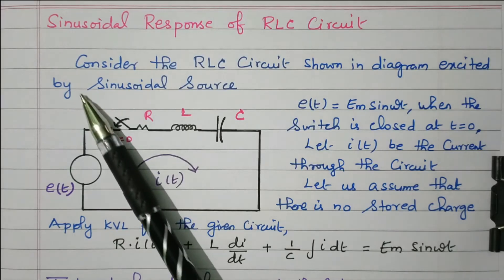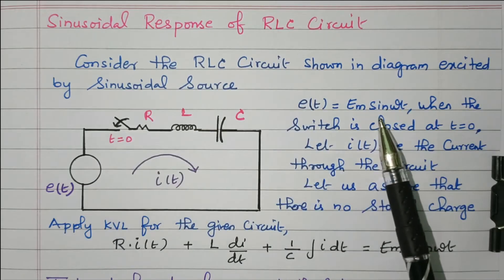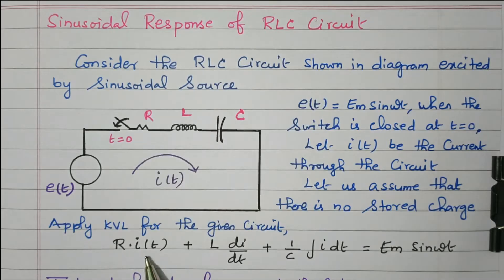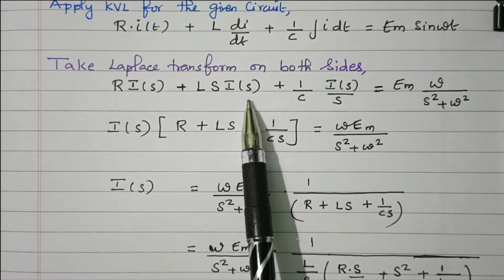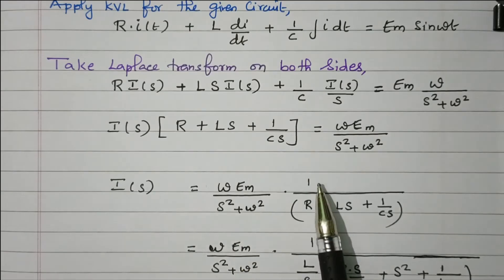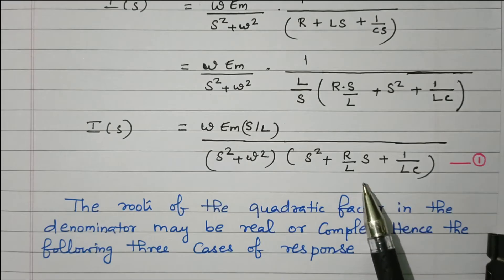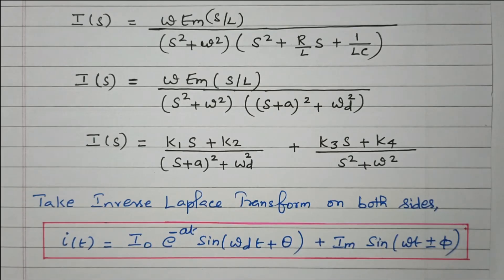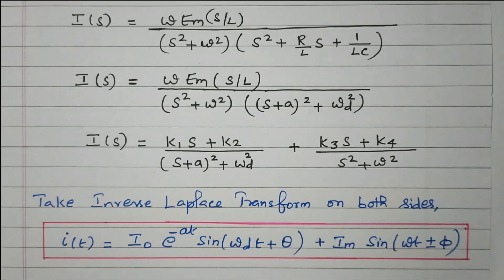22 Transient Response of RLC Circuit with Sinusoidal Excitation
Lecture Series # 06 – Transient Circuit Analysis